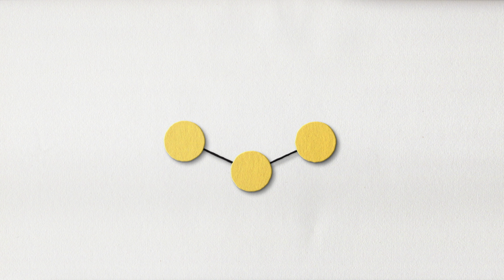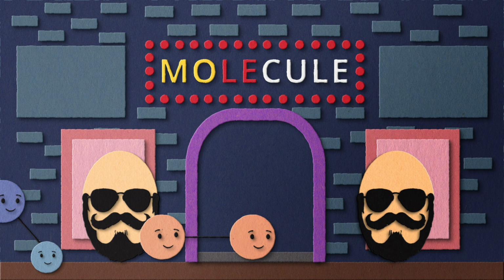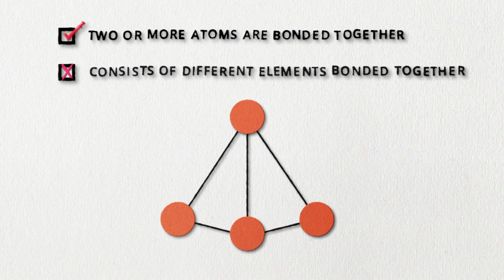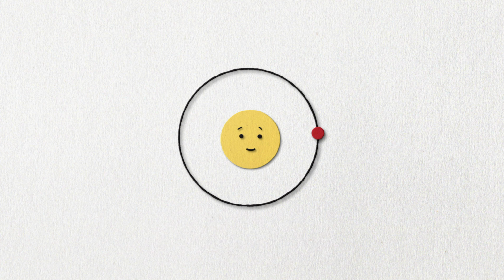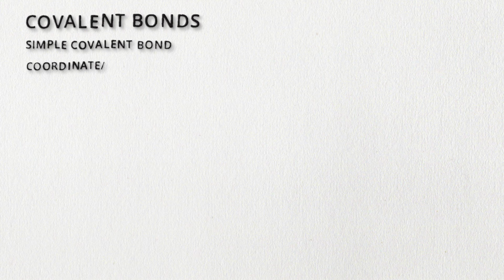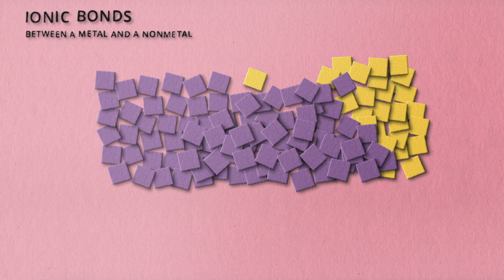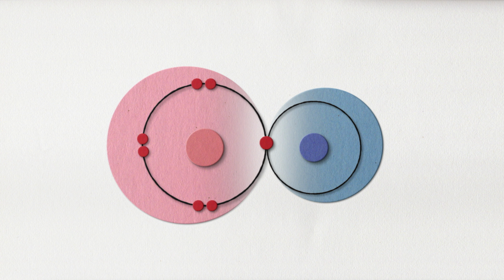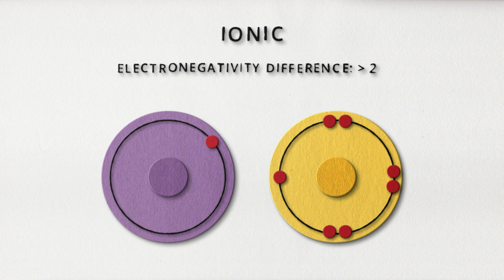Molecules, compounds and types of chemical bonds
What is the difference between a molecule and a compound? What are the main types of chemical bonds? In this video, we will be answering those questions and more.

We will cover:
00:00 Intro
00:24 What is a molecule
1:25 What is a compound
1:48 Molecules vs Compounds
3:43 Chemical bonds
4:35 Covalent bonds
6:59 Ionic bonds
7:54 Polar and non-polar molecules